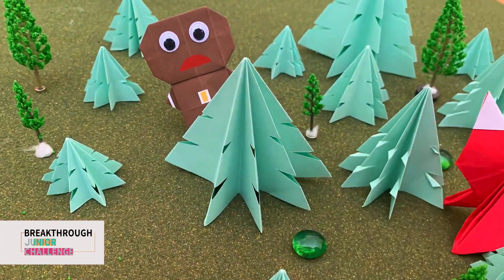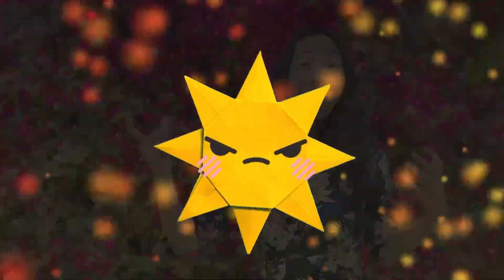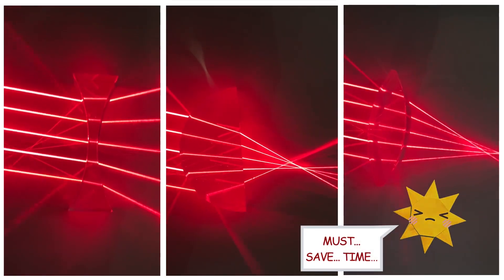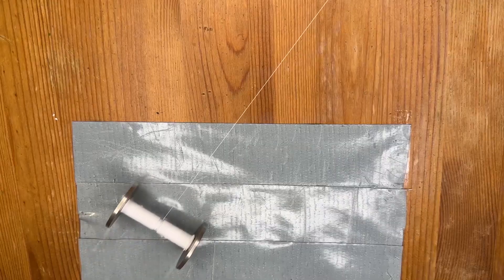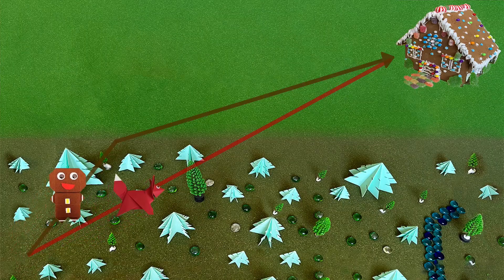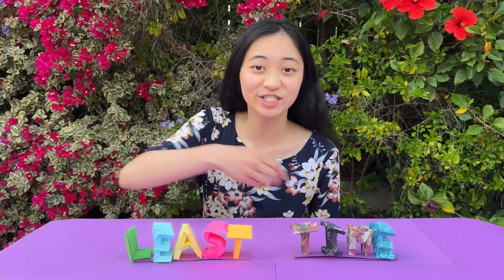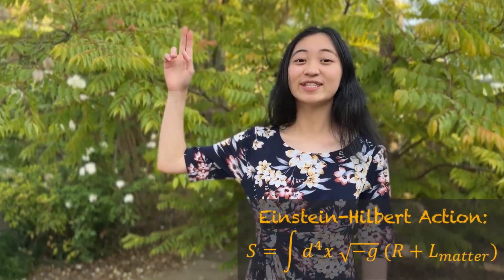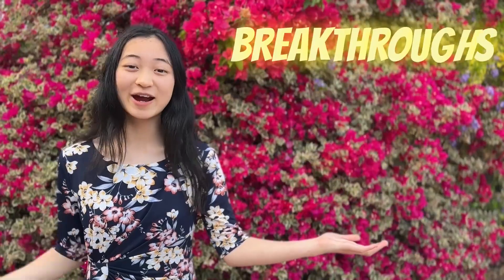Grace, Physics, USA, Finalist: 2025 Breakthrough Junior Challenge